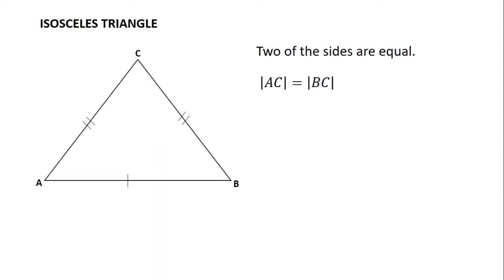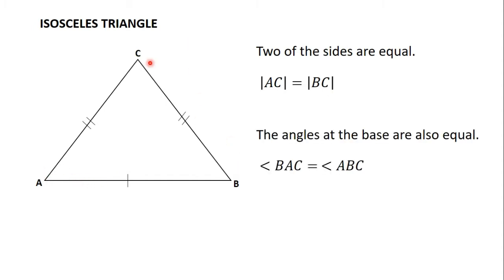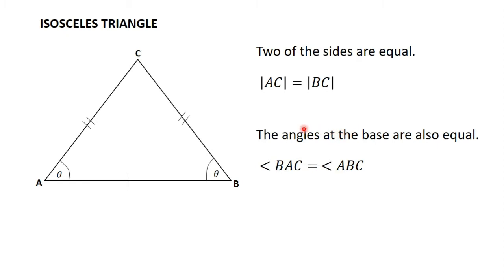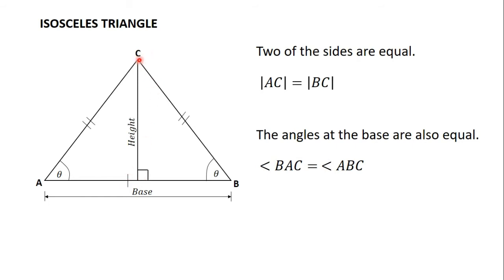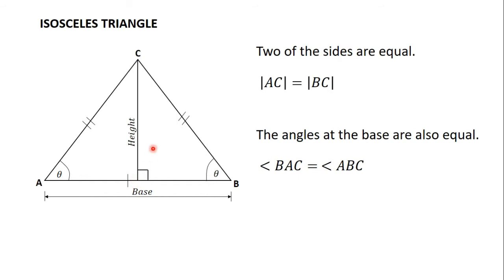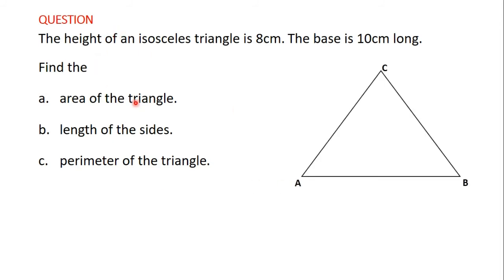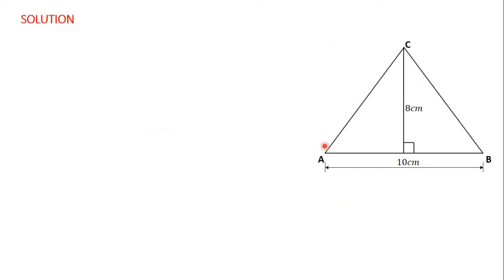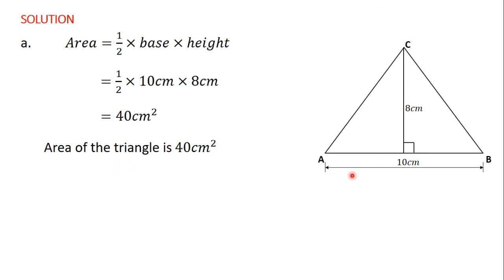5 Area and Perimeter of an Isosceles triangle QUESTION 1 PART I